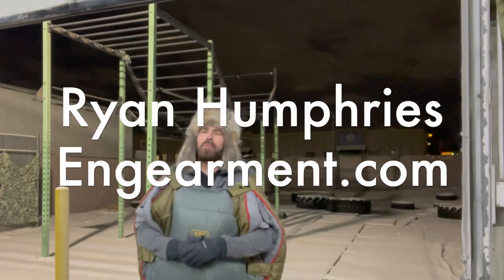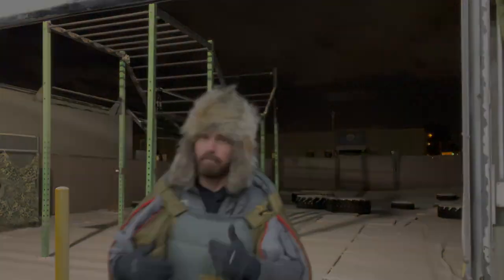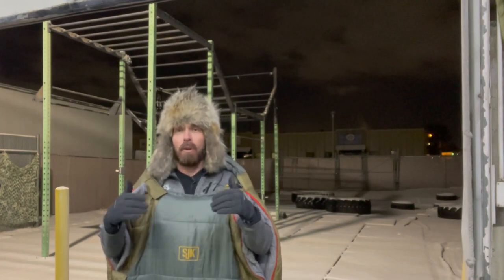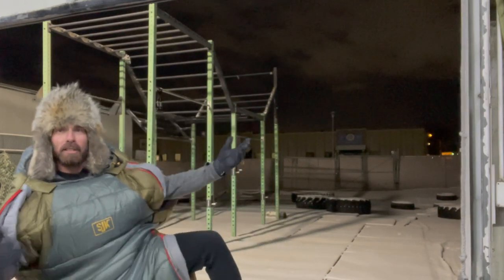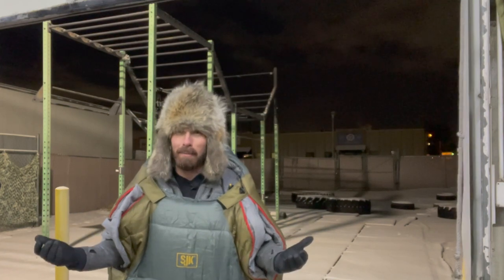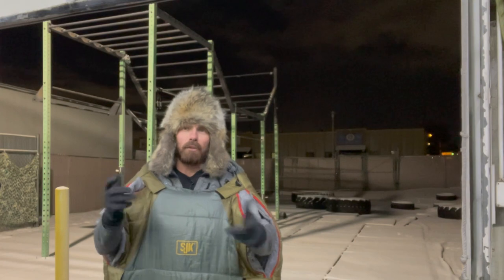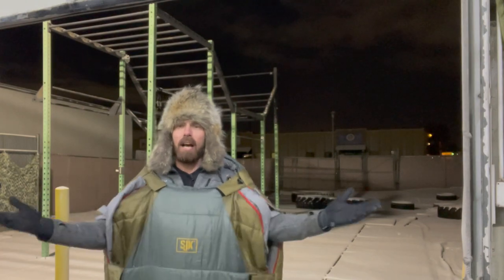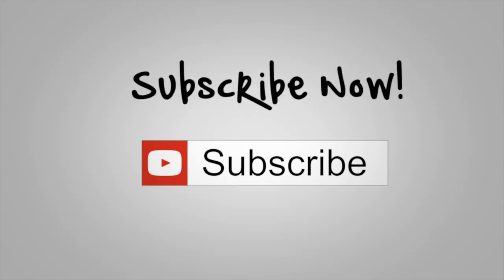SJK Ronin -20 Degree Sleeping Bag - Budget Friendly Winter Bag - Ryan Humphries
SJK Ronin -20 Degree Sleeping Bag - Budget Friendly Winter Bag - Ryan Humphries of Engearment.com

The SJK Ronin -20 Degree Sleeping Bag is a warm synthetic sleeping bag that is very fairly priced.